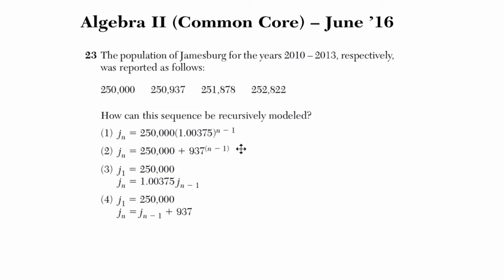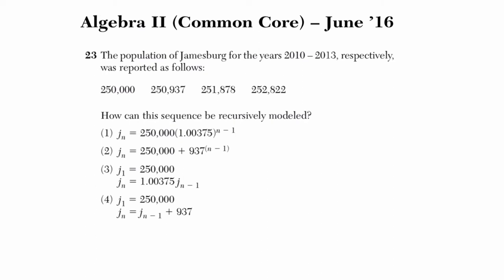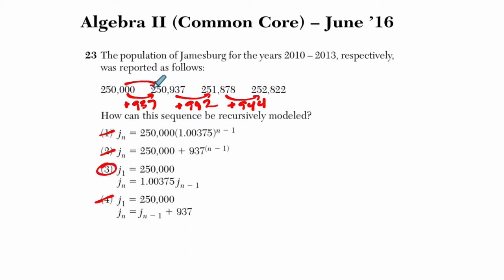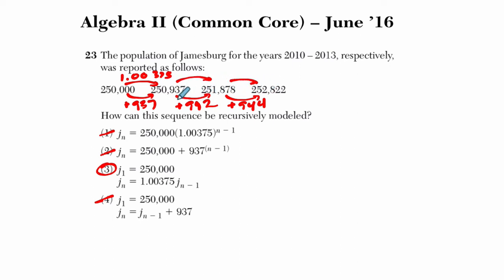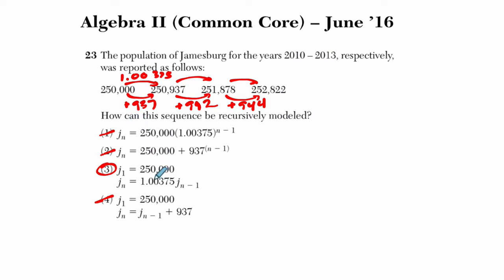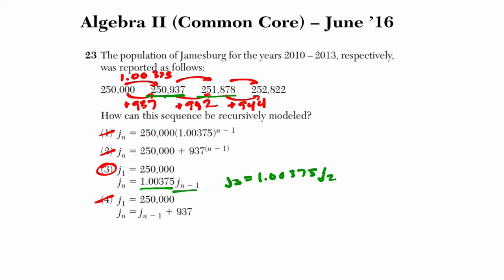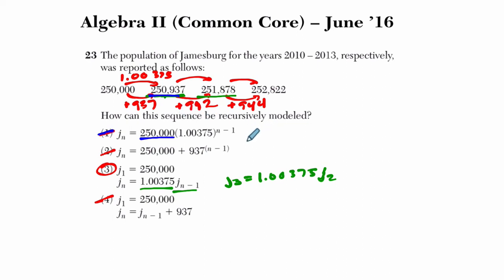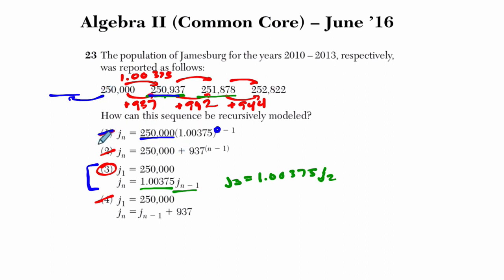Algebra 2 Regents June 2016 #23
In this video, we work through an example dealing with sequences from the June 2016 Algebra 2 Regents exam.